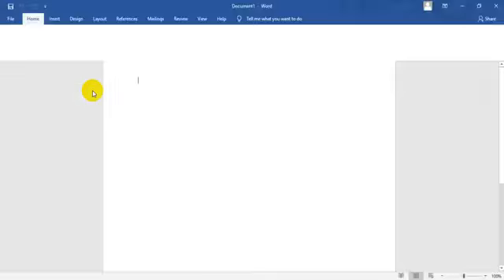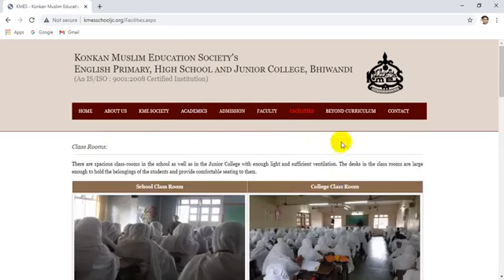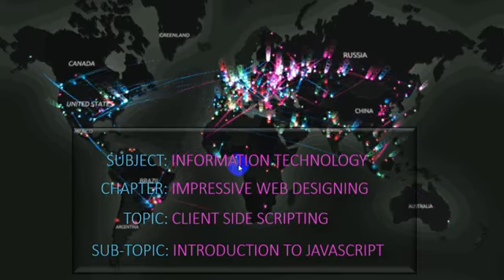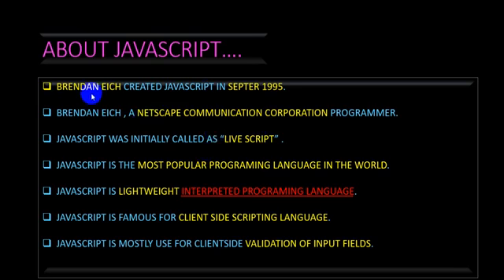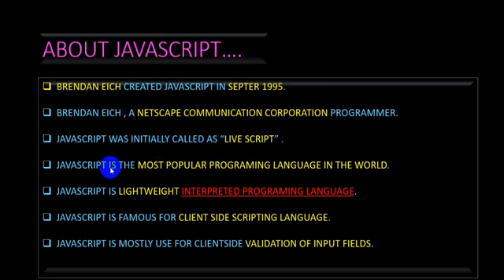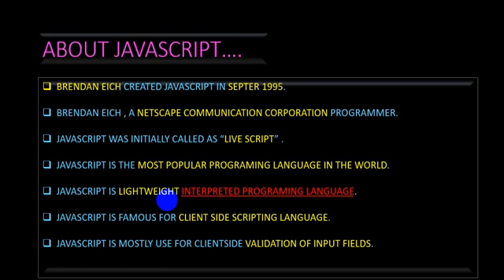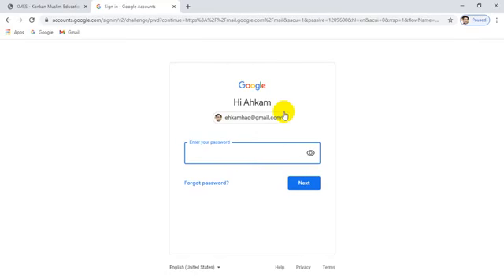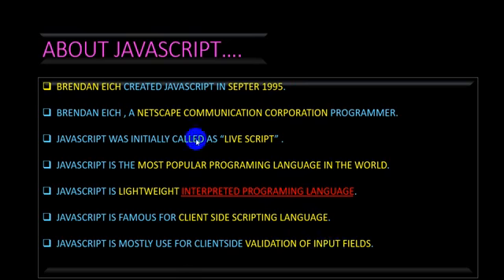XI IMPRESSIVE WEB DESIGNING